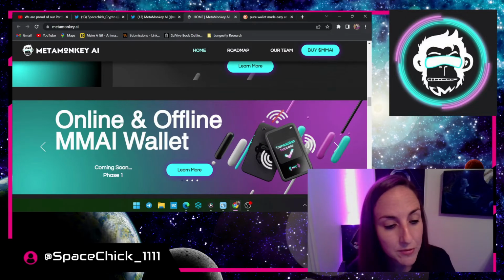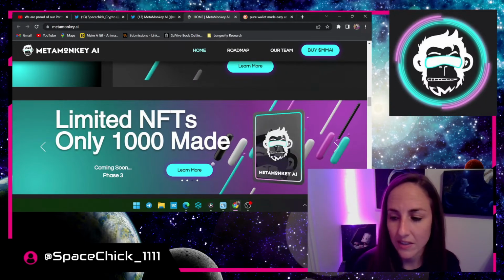METAMONKEY.Ai- UPDATES! OFFLINE/ONLINE WALLET AND MORE!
So much is happening with MetaMonkey.Ai it's starting to stream-roll into something that the metaverse and cryptocurrency space have never seen before. MMAI doesn't plan on mimicking other crypto and Metaverse projects they intend to help create the new technology features for it and so much more!

MetaMonkey.Ai Links
YouTube Channel: Metamonkey AI Official - YouTube

Blockchain side implementation of Pure Wallet (PW): An offline transaction architecture - ScienceDirect